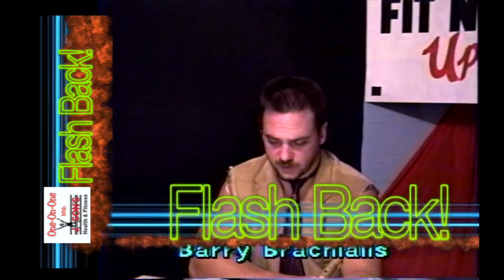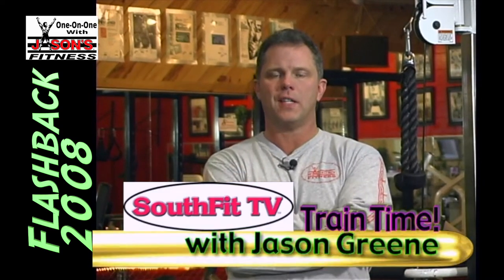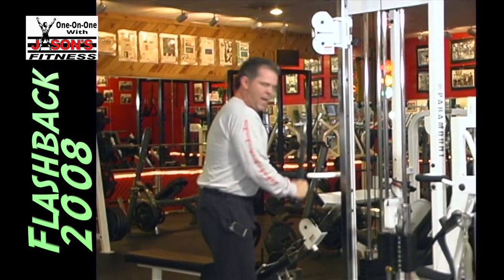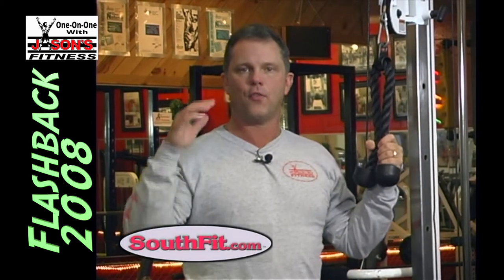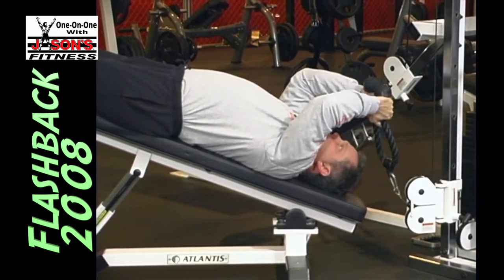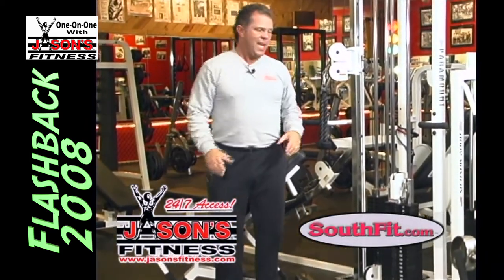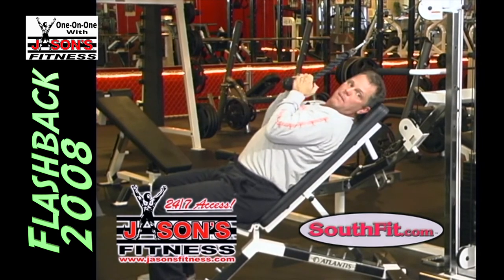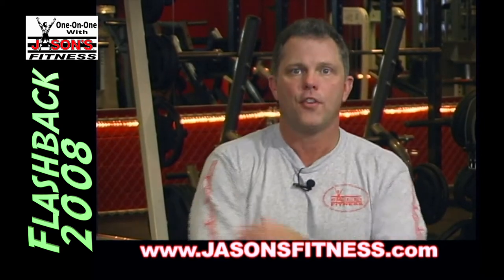Press Downs Flashback 2008 on 1-ON-1 with Jason's Fitness TV Show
Press Downs Flashback 2008 featured on One-On-One with Jason's Fitness with fitness expert Jason Greene. TV show airs along the Gulf Coast.1-On-1 with Jason's has run continuously since 1988.